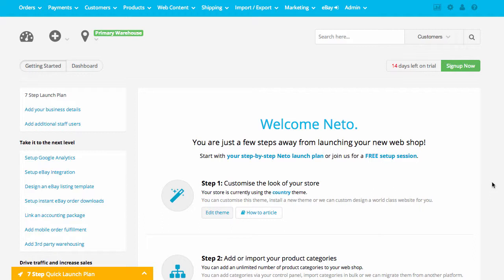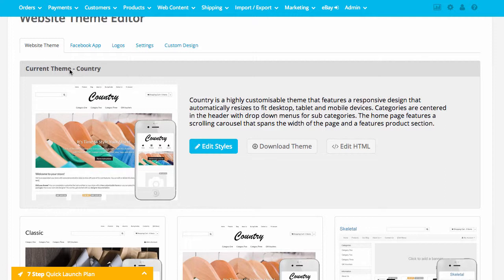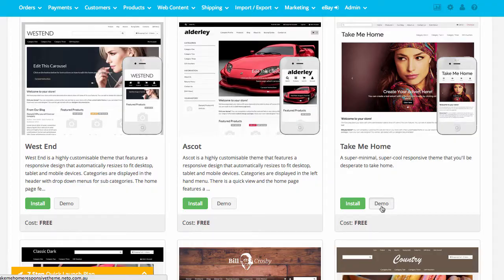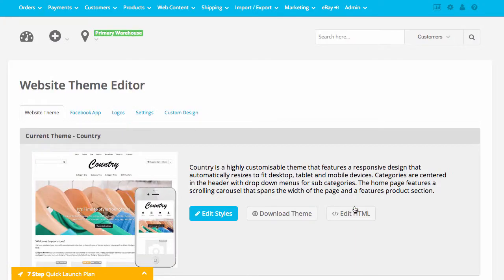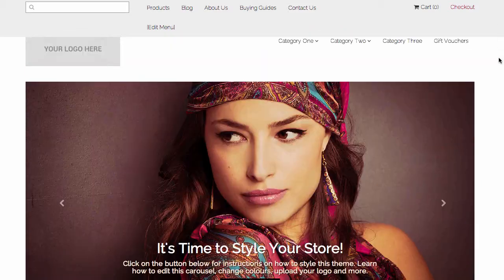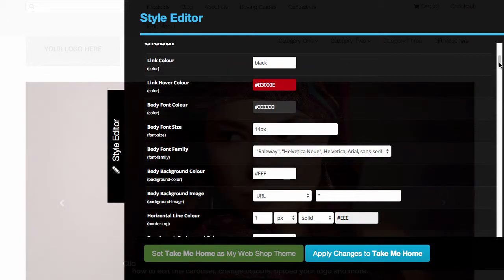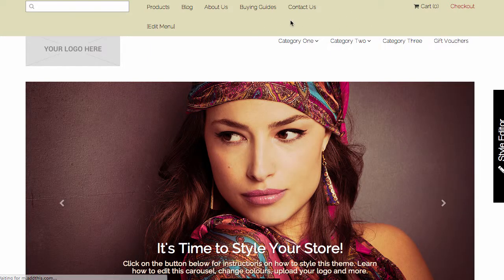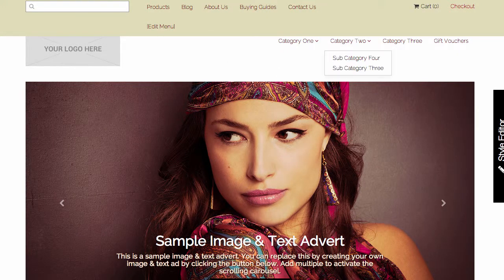Installing and Editing Themes Using The Neto Theme Editor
How to install, activate and edit a theme.